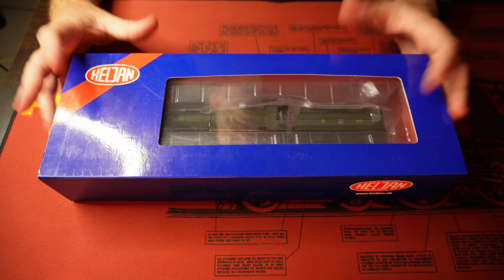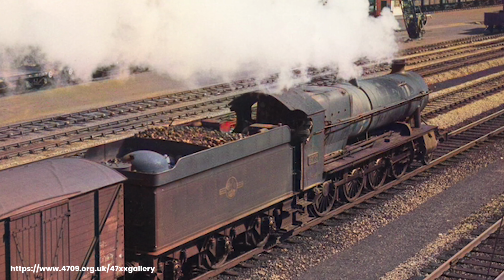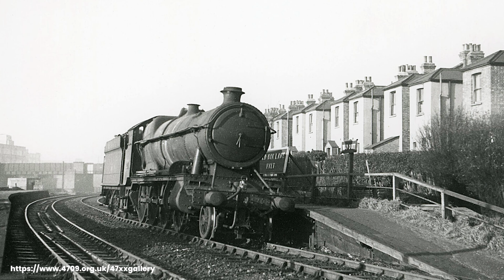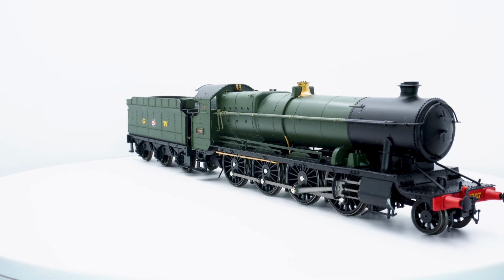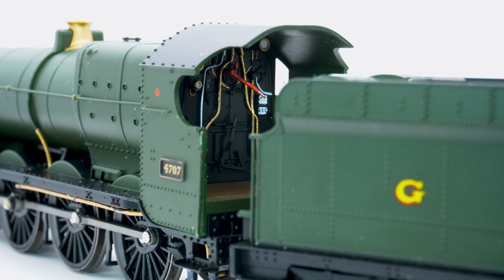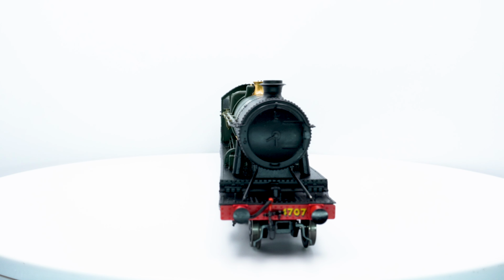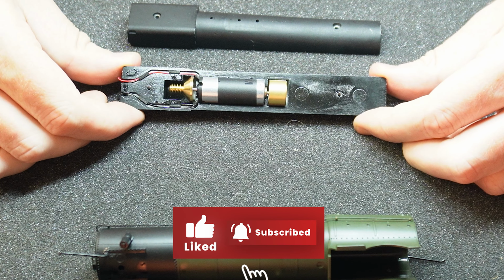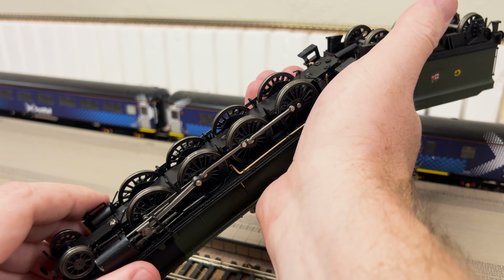GWR 47XX 'Night Owl' - Is it REALLY that bad?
Well, I was warned.

If you would like to support my journey in any way, you can buy me a wee dram, any contribution goes right back into making the channel a better place for you